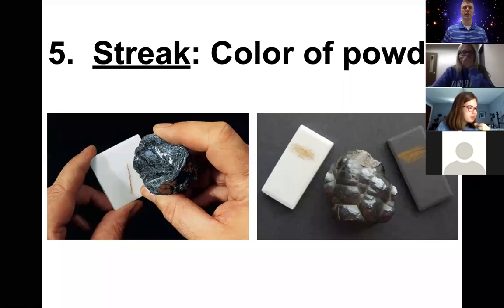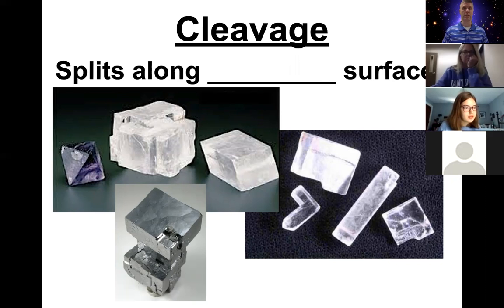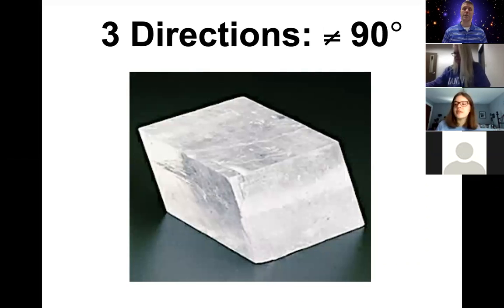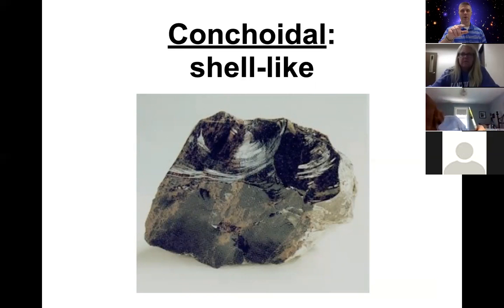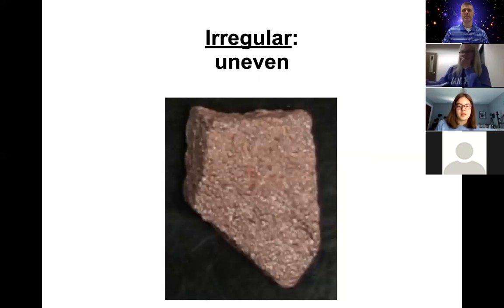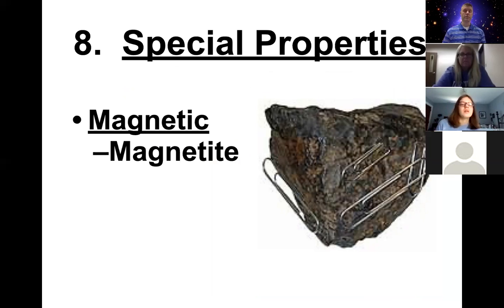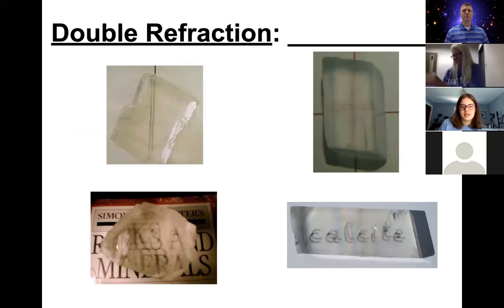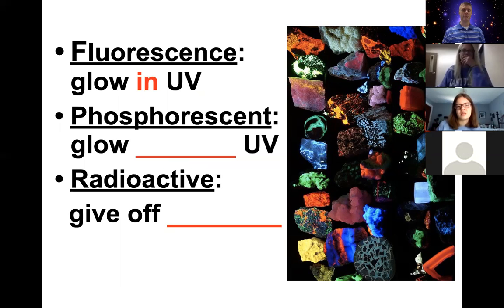Zoom 9/24/20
Part 2 of the notes covering mineral identification.